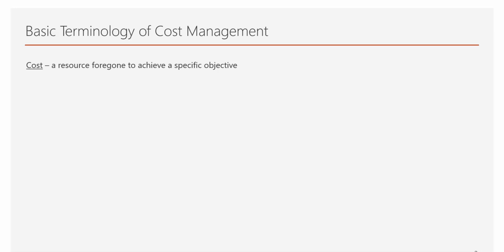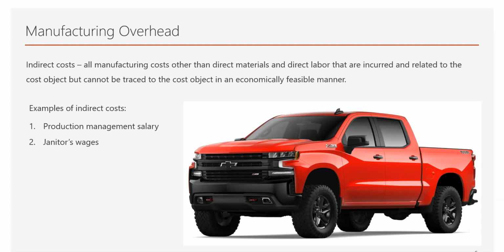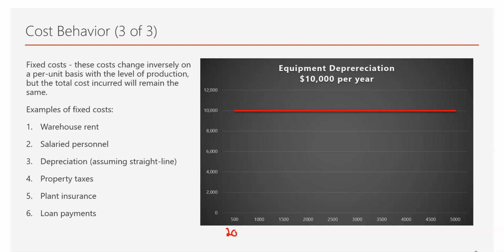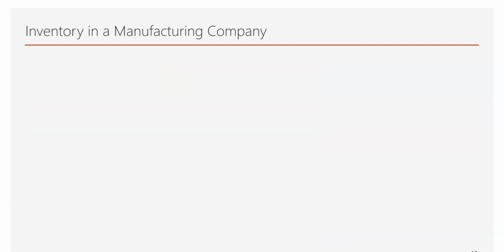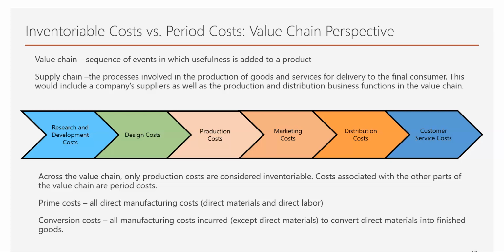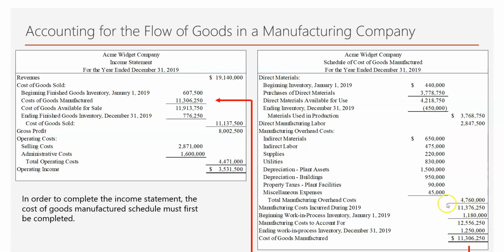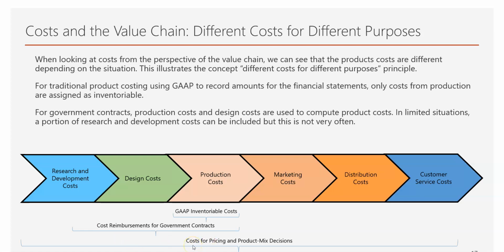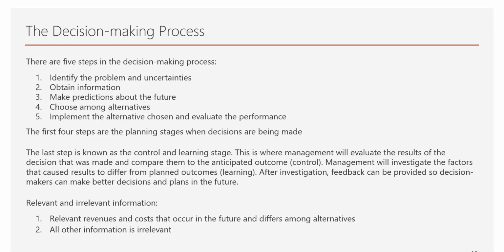Cost Management Basics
This video provides the foundational basics of cost management. Topics explored are cost classification (direct/indirect), cost behavior (variable/fixed), inventoriable (product)/ period costs, and the types of inventory in a manufacturing company. The flow of costs in a manufacturing company as well as the classification of costs as prime or conversion is touched on. The concept of different costs for different purposes is explored and illustrated.